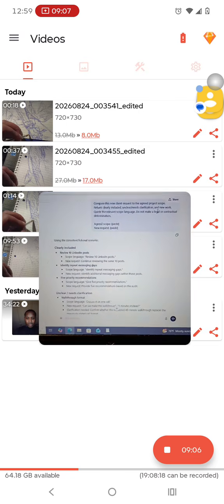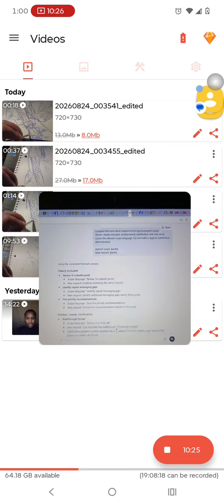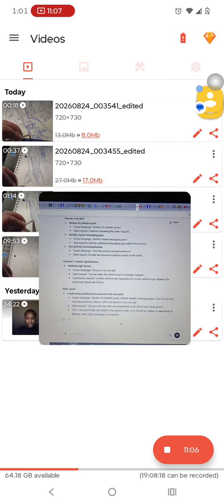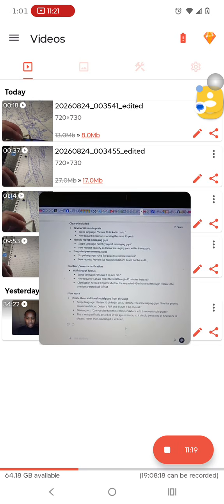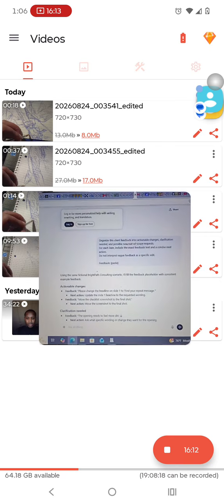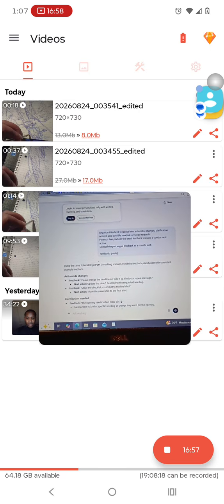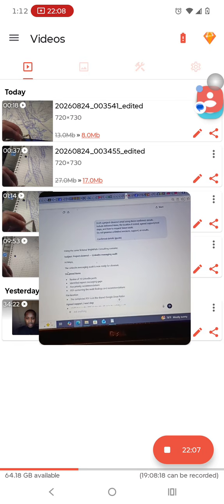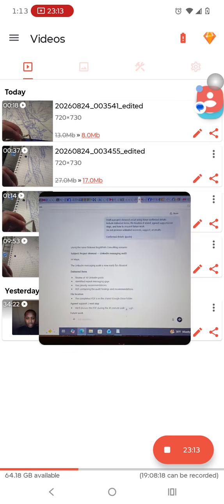Stop Scope Creep With a Clear Freelance Workflow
Compare requests to scope, give real options, organize feedback, ask for approvals, and close projects with clear boundaries. `FreelanceBusiness ScopeCreep ClientManagement AIForBusiness Promptify`